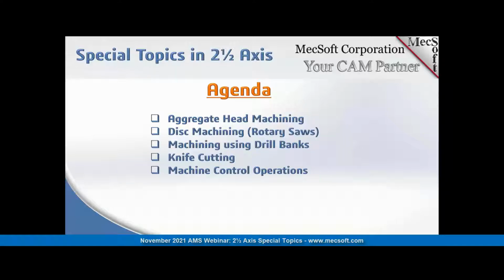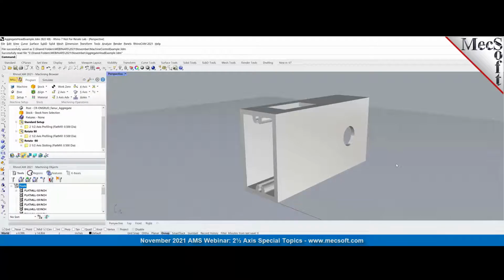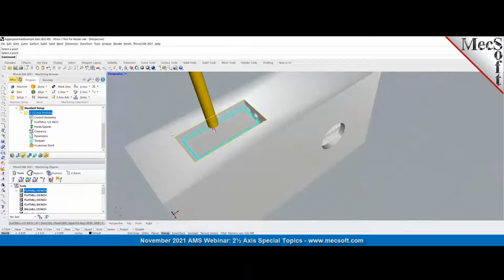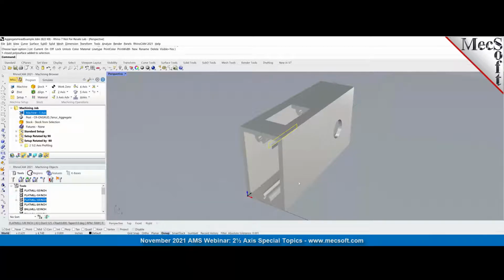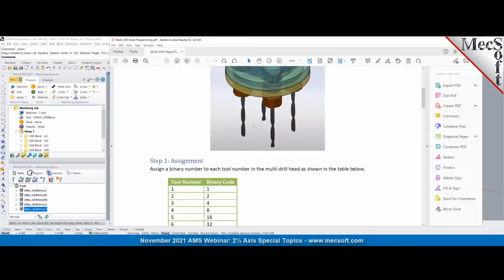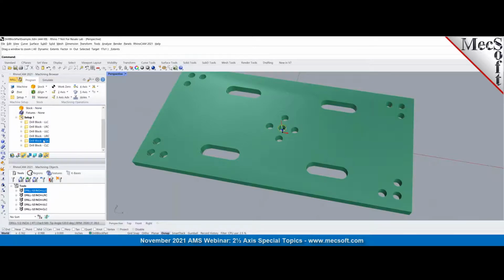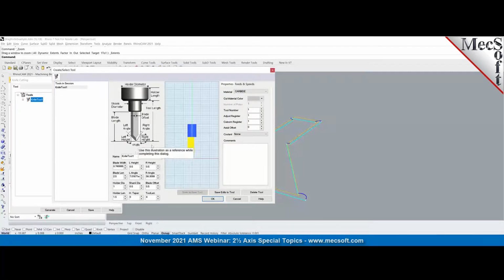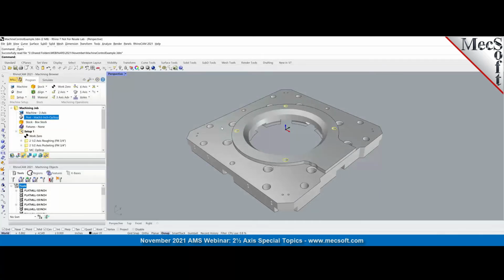Nov 2021 AMS Webinar Replay: Special Topics in 2½ Machining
Watch this in-depth webinar to learn about the following special topics in 2 Axis Machining: Aggregate Head Machining, Machining using Drill Banks, Knife Cutting, Disc Machining (Rotary Saws) & Machine Control Operations